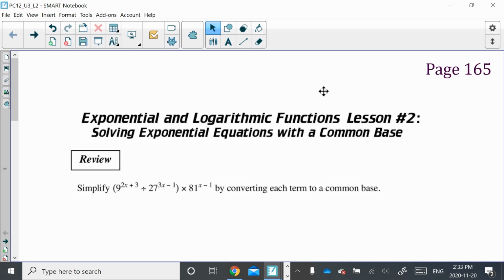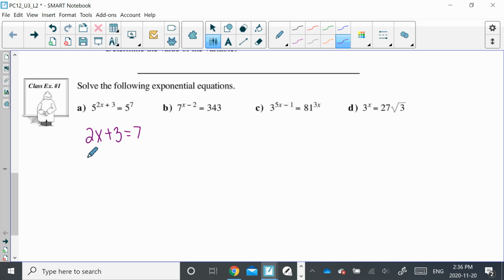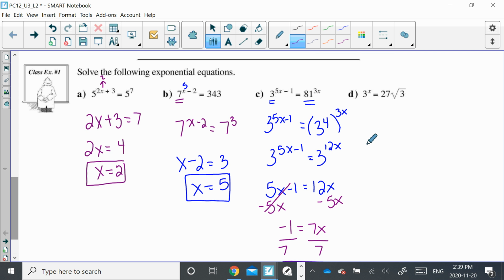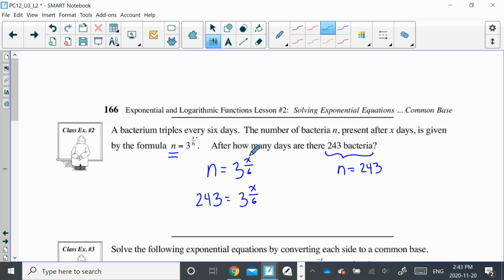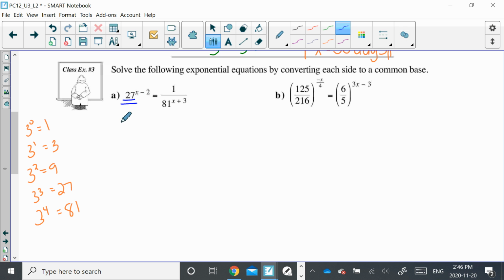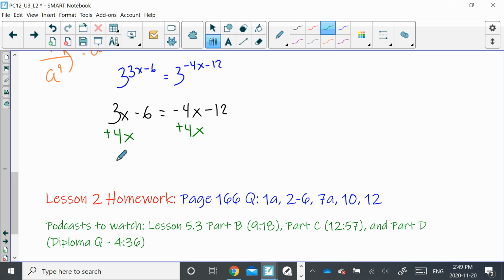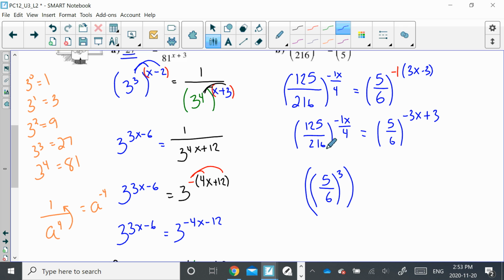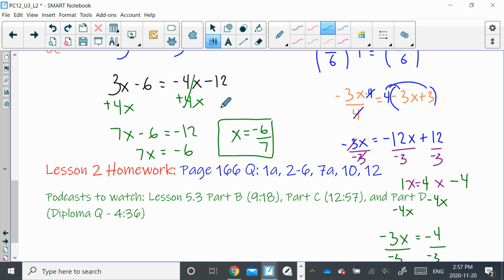Lesson 2 (Solving Exponential Equations)